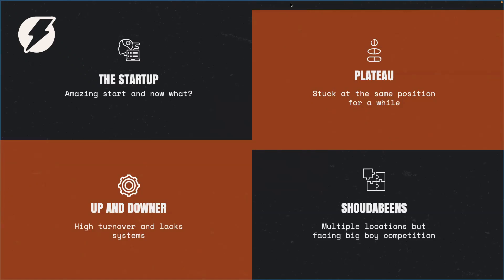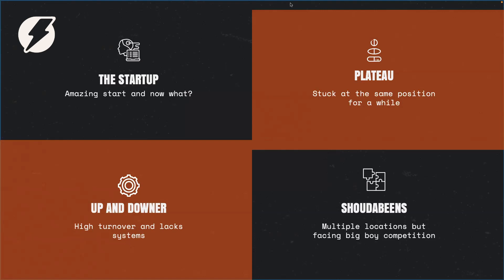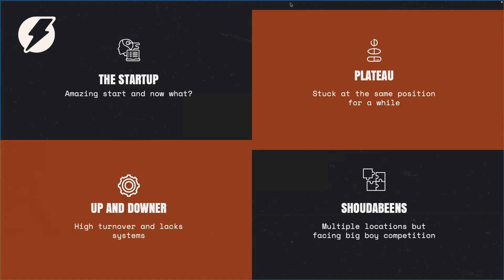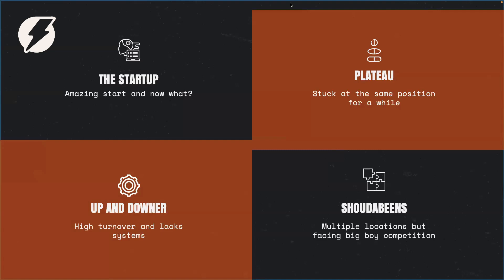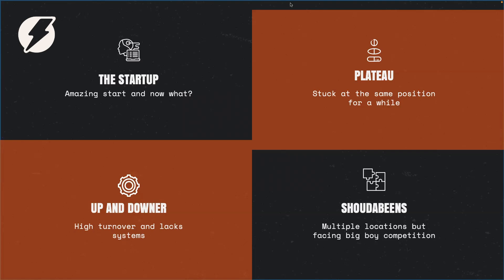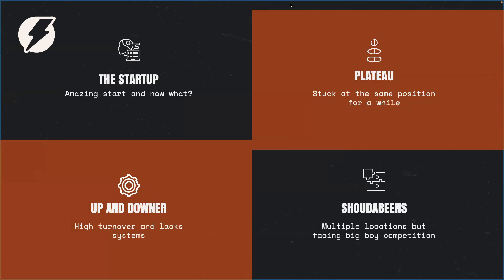What Stage Is Your Trades or Home Service Business In? 4 Stages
If you don't know where you are on a map, it's impossible to get to where you want to go. We talk to thousands of Small Business Owners, and they typically fall into one of these 4 stages of growth.

Which one are you?

Lead Hero AI is the AI-driven marketing CRM taking small businesses by storm!

We help you automate your entire marketing strategy, generate more leads, make more money, and of course, free up your time in the process!

Lead Hero AI use A.I. and marketing automation to cut costs, increase sales and move 1000x faster than the competition.

When you respond in 5 minutes or less, you are 100x more likely to make initial contact with a lead. Imagine what all those customers could do for your business.

👉 Power Up With AI
If you were thinking about hiring a receptionist, you won’t need one. All you need is to plug in our AI, and it immediately begins doing the heavy lifting for you.

👉Drive More Sales
FACT: 78% of Customers Buy from the Business that Responds FIRST. Waiting too long means that your prospect has probably already moved on, and you lost out on a sale.